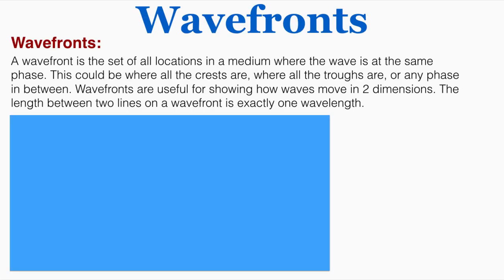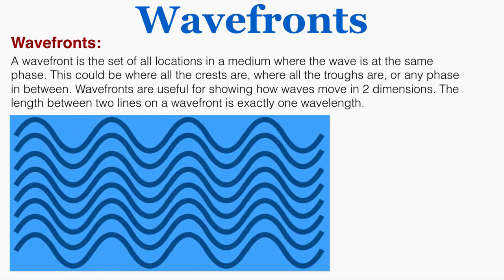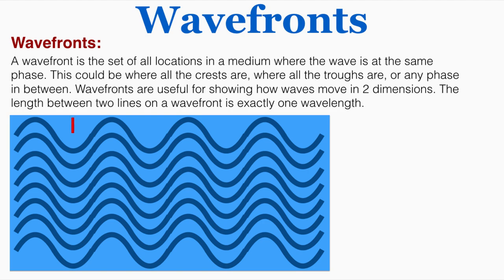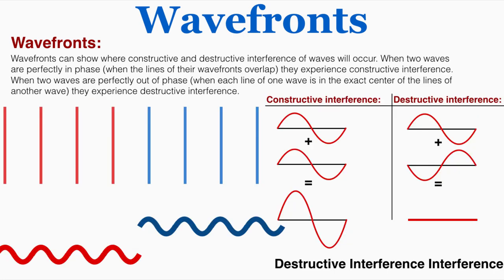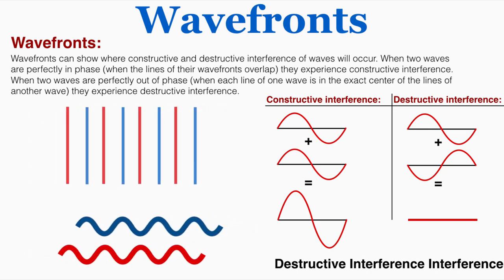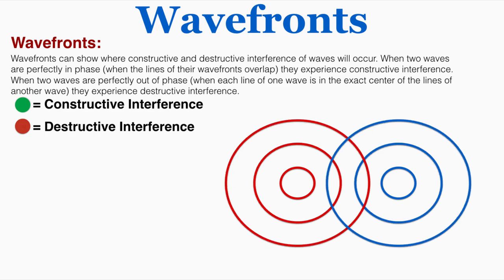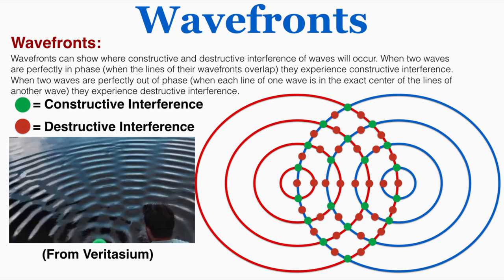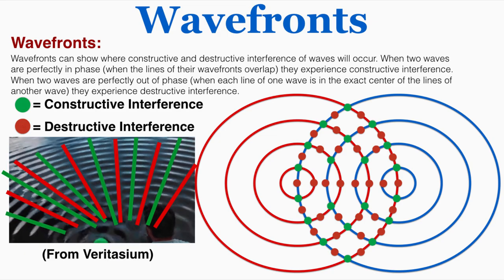Wavefronts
0:00 Definition of wavefronts
2:19 Constructive & Destructive Interference: Linear Wavefronts
3:27 Constructive & Destructive Interference: Circular Wavefronts